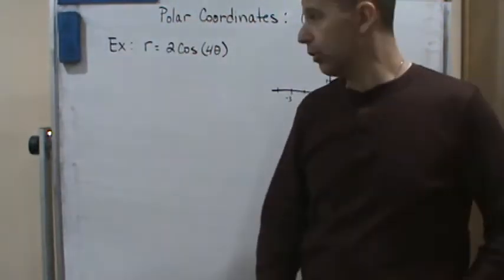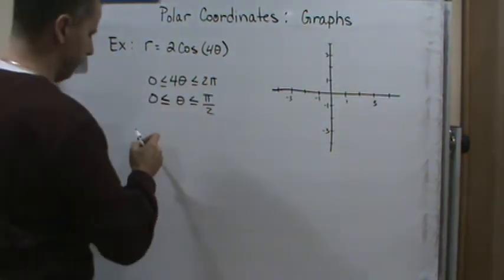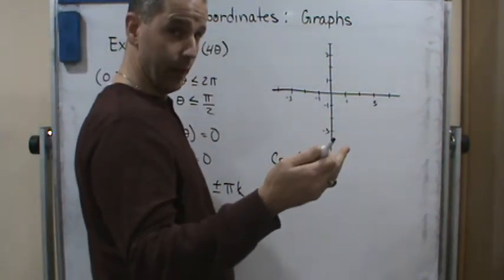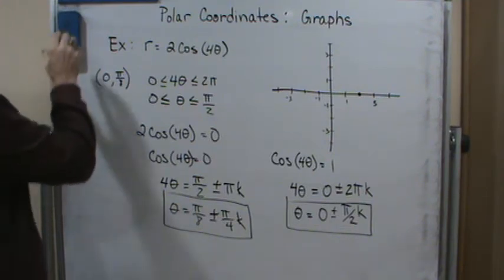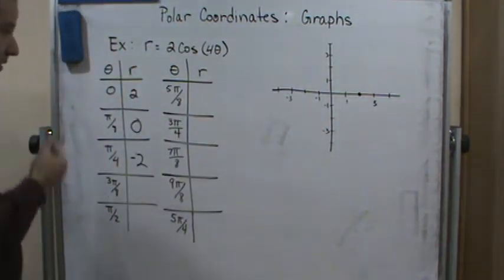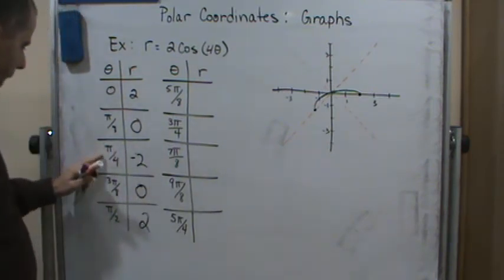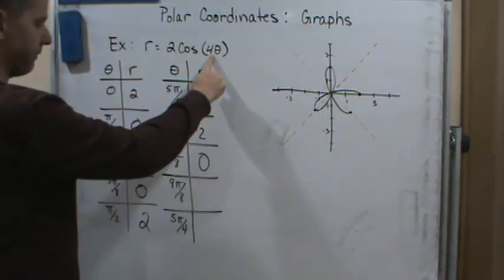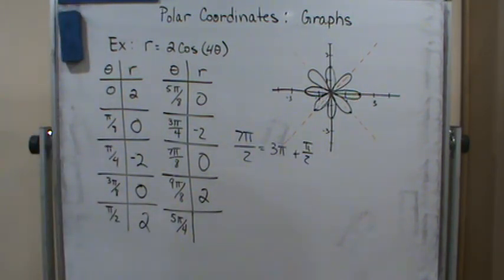Pre Calc2 Polar Coordinates Graphs Classic Polar Curves Rose Curves Example 1